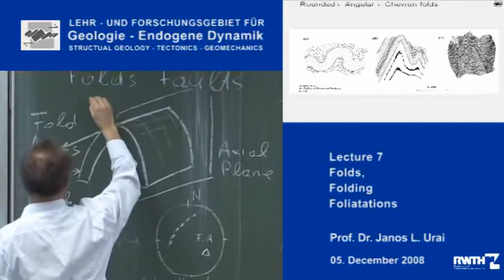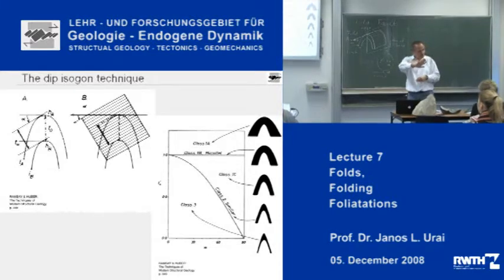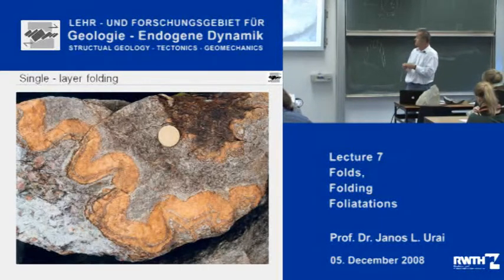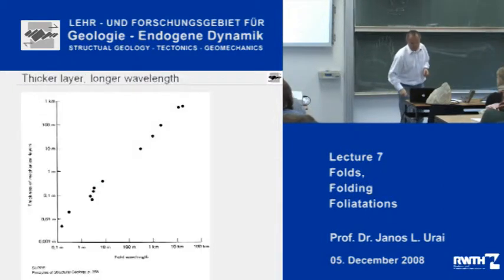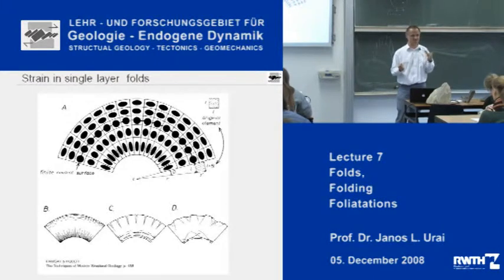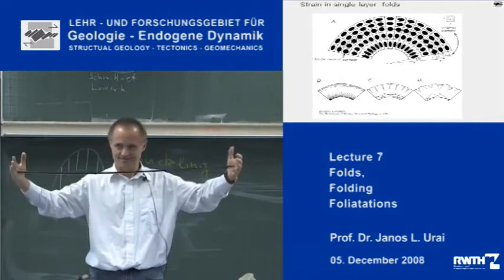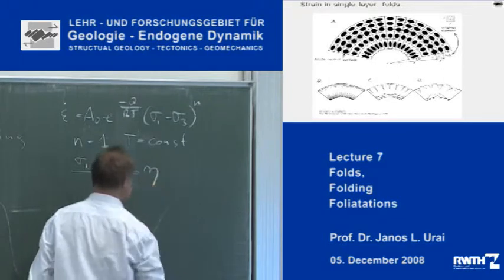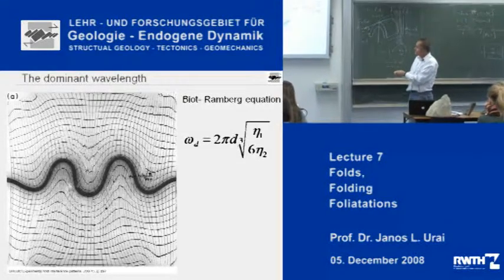StrucTec 7.2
Janos Urai lecturing on structural geology, geomechanics and tectonics. December 5th, 2008.